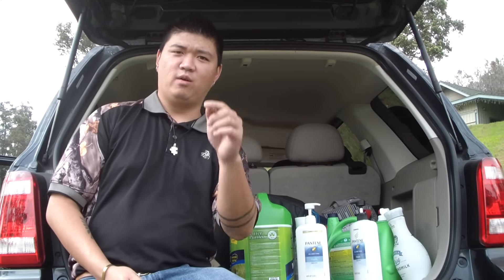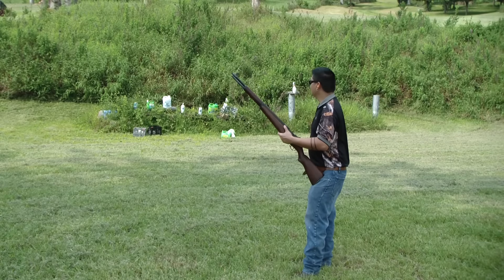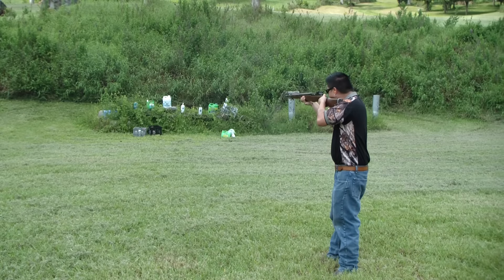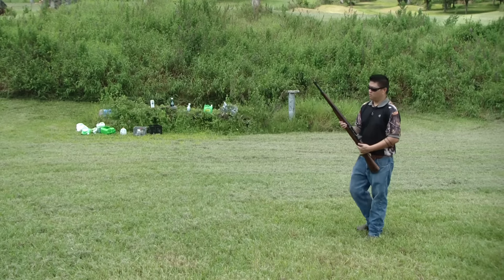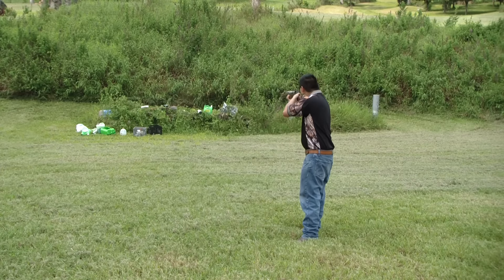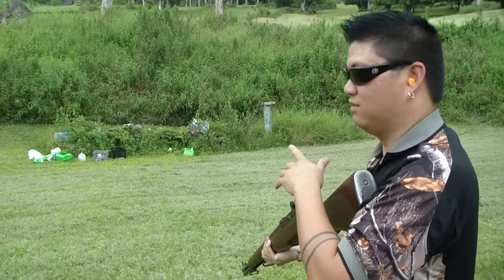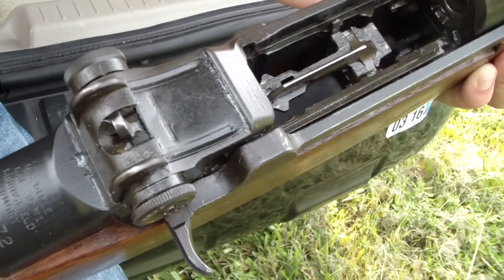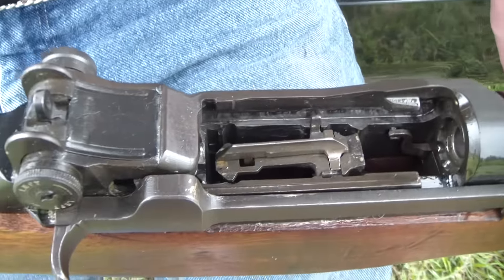M1 Garand range review (HD)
Shooting a WWII vintage springfield m1 garand 30 06 semi auto rifle.